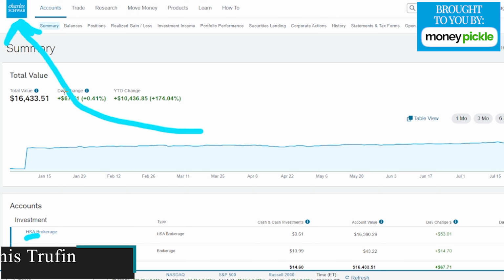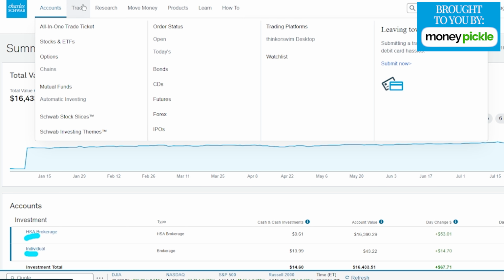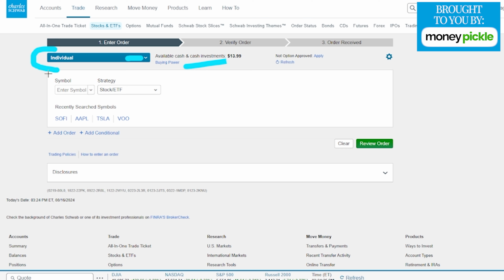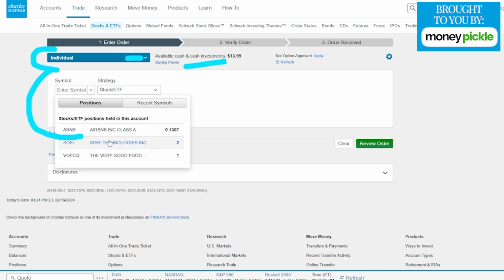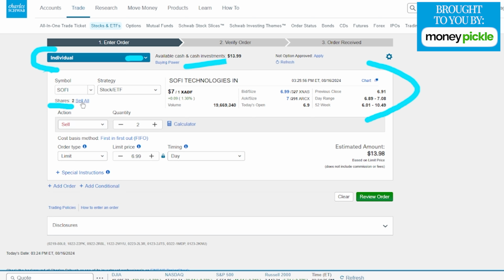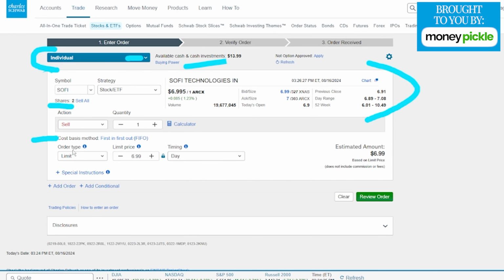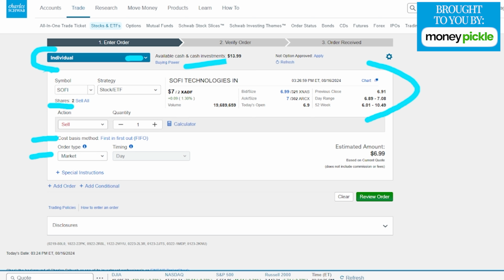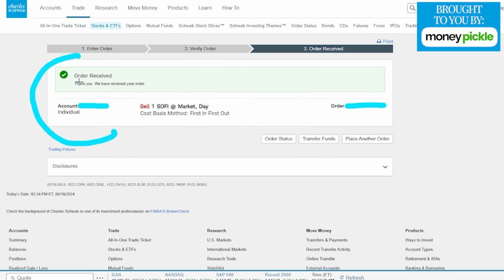How to Sell Stocks on Charles Schwab (Desktop)